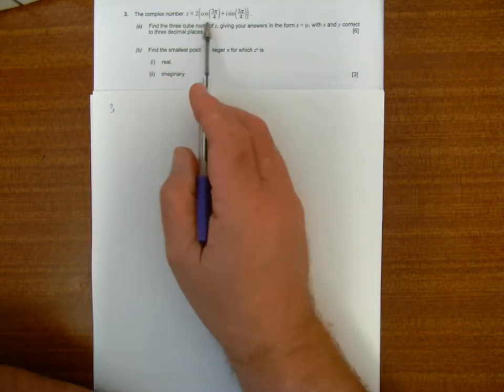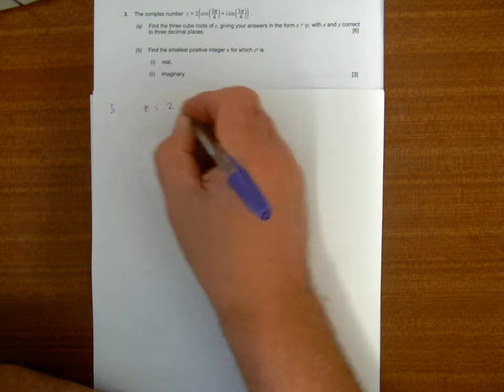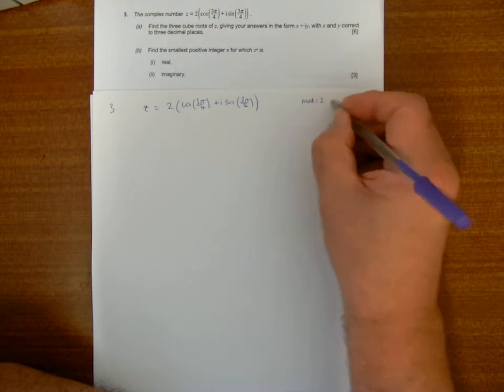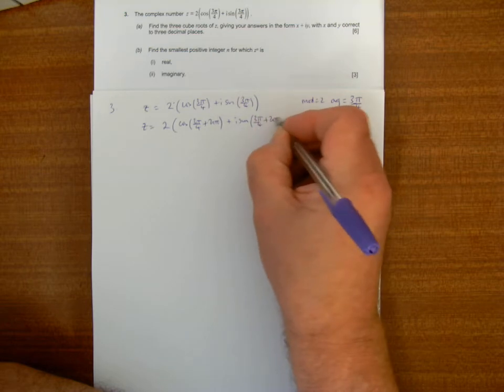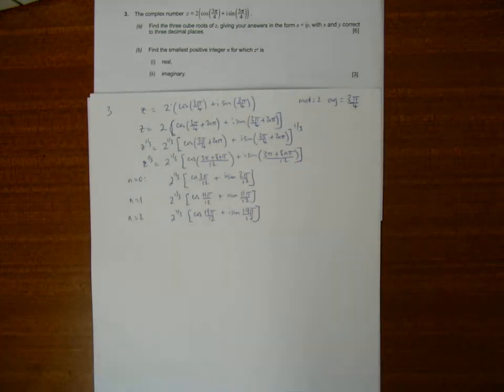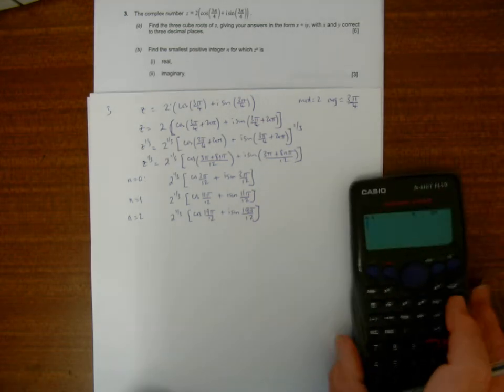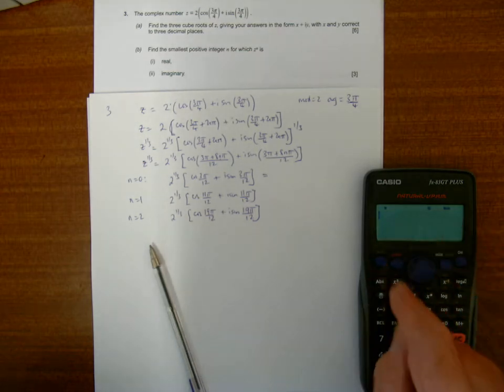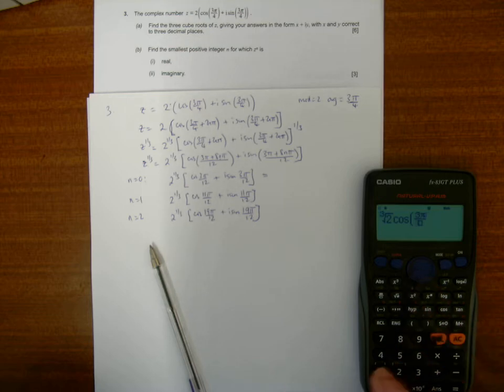FP2 2015 Q3